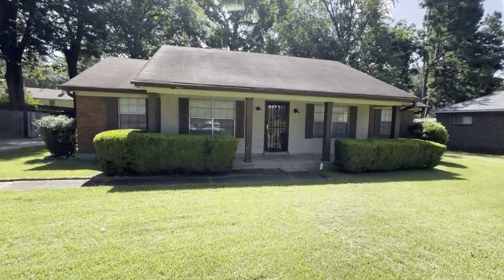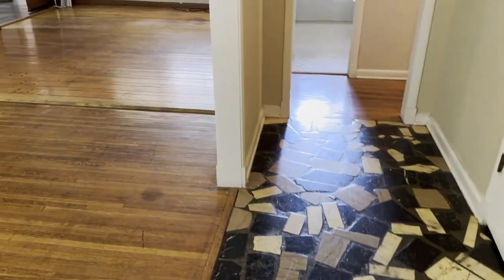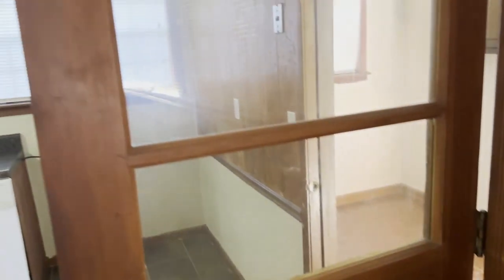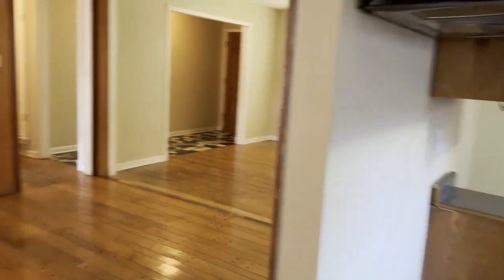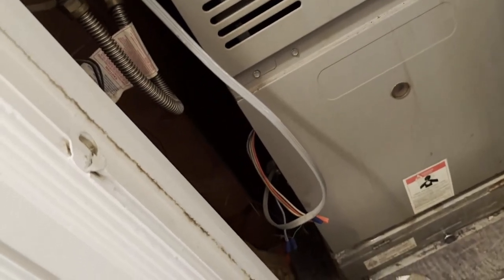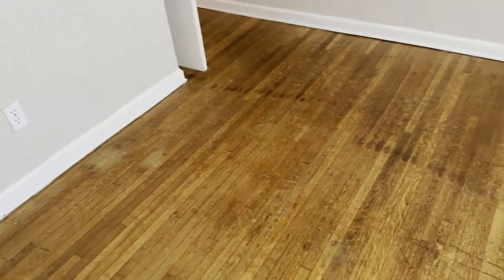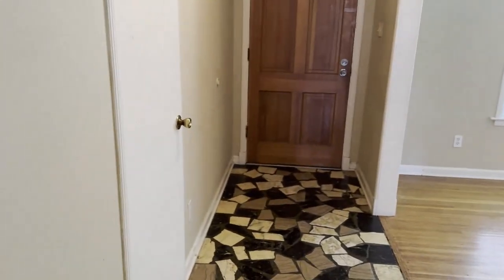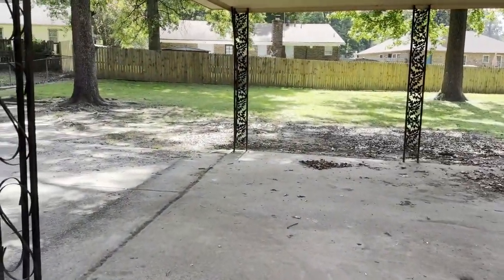3192 Keats Move out Inspection